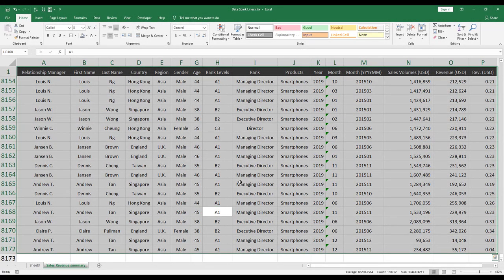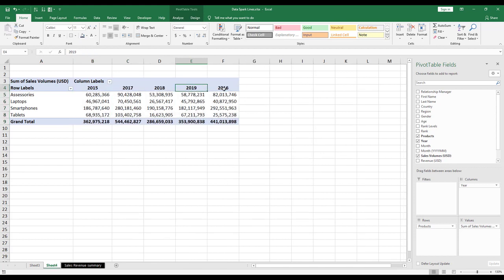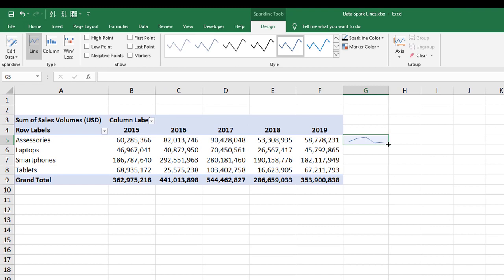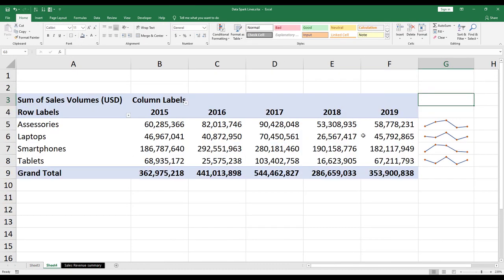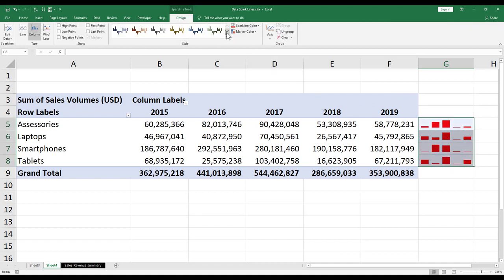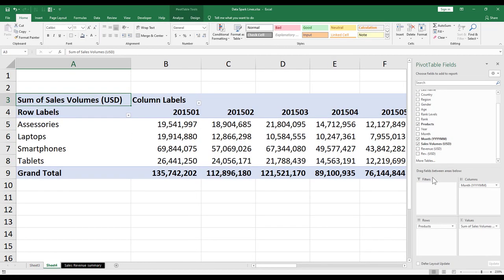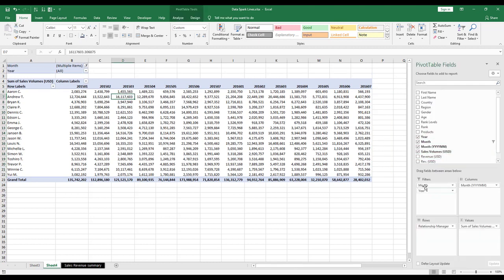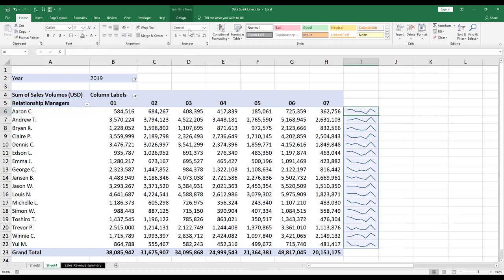Data Spark Lines